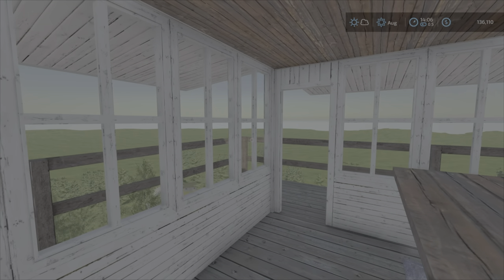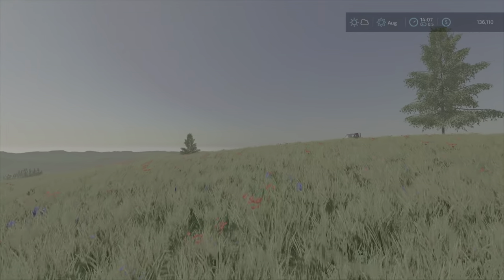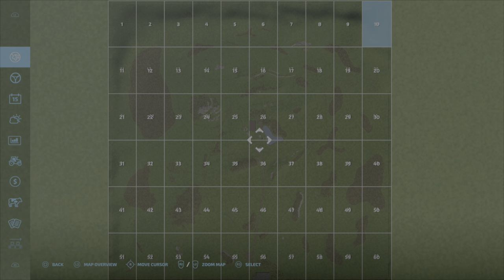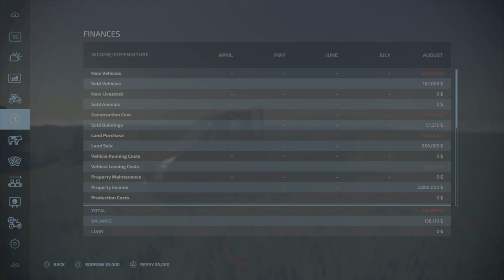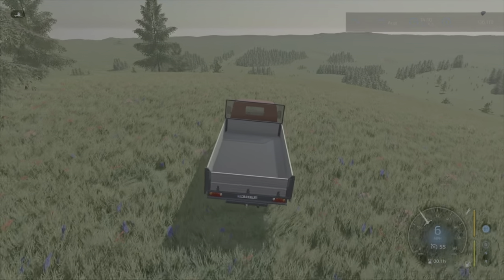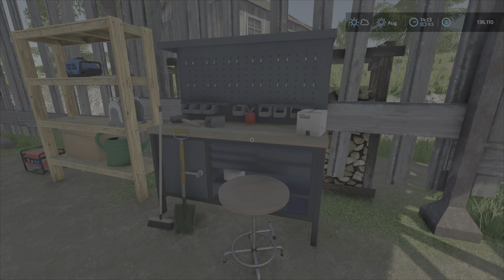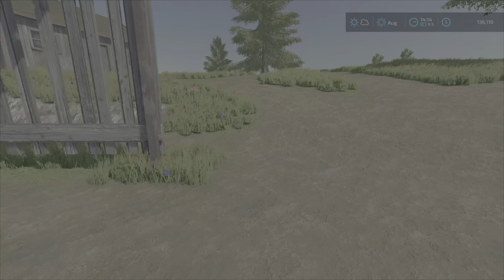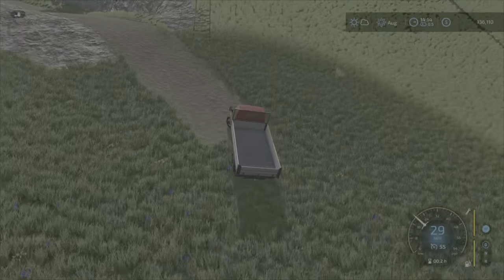The Banishment Adventures / No Man's Land / Ep 1 / A Dream? / FS22 / PS5 / RustyMoney Gaming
The Banishment Adventures on No Man's Land with RustyMoney.  Did Rusty just dream of taking on JackSarge's Banished Adventures on No Man's Land.  Follow along as Rusty climbs the hills of No Man's Land in these Banished Adventures.

Details of Banishment:
Map - No Man’s Land
Economy - Hard
Seasons - Yes (2 Days)
Plowing - Yes
Stones - Choice
Lime - Yes
Weeds - No
Silage - Only used for Animals, but can NOT be Sold for Money

Loans - No
Leasing - No
Unrealistic Mods - No

How to start:
Purchase (1) Truck or (1) Tractor
Purchase (1) Plot Any Plot along the Top Row of Northern part of land (1 - 10)
Reduce Money $150,000
After reducing money, progress forward by only purchasing Top row of land plots
Can’t buy any other land until top row is purchased

Goal:
Purchase & Farm only Northern Plots of Land from 1 - 10.